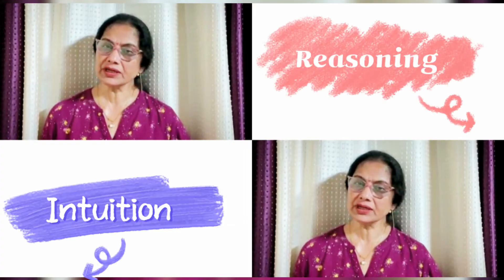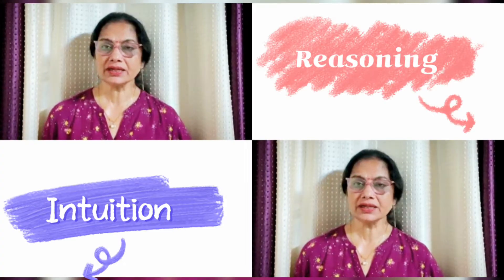The Secret to Success: Mastering the Art of Decision-Making| Choosing Wisely for Optimal Achievement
How To Take The Right Decision| Be More Successful with Your Decisions | Dr. Manjusha

mountains
kiwi village of uttarakhand kon hai
namik glacier trekking
hiramani glacier trekking
panchachuli parvat uttarakhand
pindari glacier uttarakhand
kiwi hub in uttarakhand
liti Village Bageshwar Uttarakhand
sama village kiwi village
liti homestay village Bageshwar Uttarakhand
shubh journey YouTube channel
devbhumi Uttarakhand
devbhumi dialogue
travel to uttarakhand
uttarakhand travel guide and information
board Exams preparation
board Exams Tips and tricks
cbse board Exams Exams 2023
National education policy
sandeep Maheshwari
uttarakhand news
motivational videos
travel and tourism
agriculture business
Sourav Joshi vlogs
prime minister Modi
pm beneficial scheme for self-employment
self help groups in uttarakhand
horticulture and floriculture business in uttarakhand
uttarakhand songs
nainital.district of uttarakhand
kumauni songs and movies
Garhwali songs and movies
hills of uttarakhand
uttarakhand festivals
horticulture business in uttarakhand
most favourite destinations of uttarakhand
Uttarakhand hill stations
devbhoomi uttarakhand
Best schools in uttarakhand
top boarding schools of uttarakhand
Punjabi trekker
devbhoomi samvad
uttarakhand rivers
being ghumakkad
Devbhumi Dialogue
Baramasa
Uttarakhand struggles from
women Empowerment
Self-Employment opportunities in Uttarakhand
Nainital District Uttarakhand
herbal business scope in Uttarakhand
chief Minister Pushkar Dhami
migration vs Self-Employment
horticulture scope in uttarakhand
horticulture business kaise suru kare
herbal kheti kare , lakho kamaye
herbal Farming karke lakho kamaye
Uttarakhand Comedy
uttarakhand movies

Thanks!

Thanks!
Dr.Manjusha